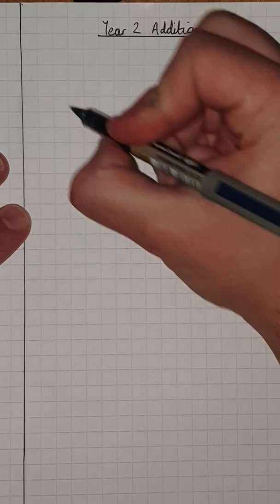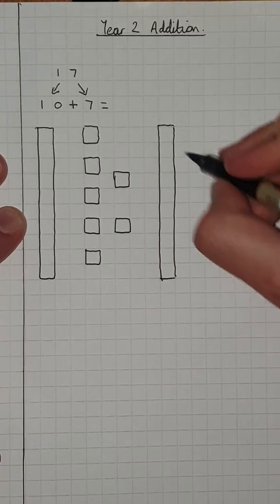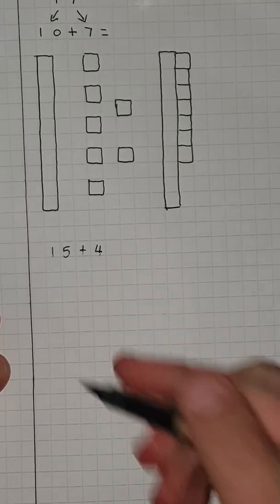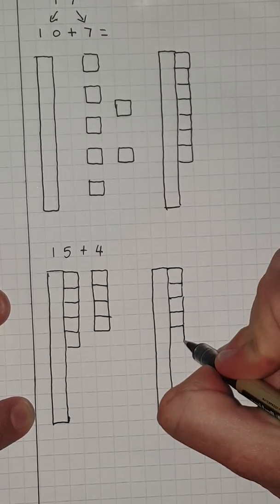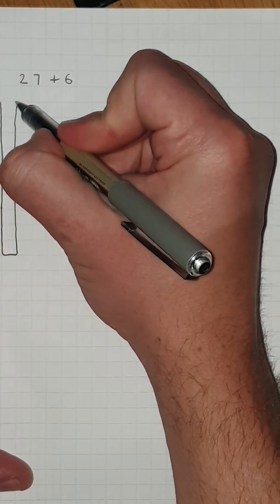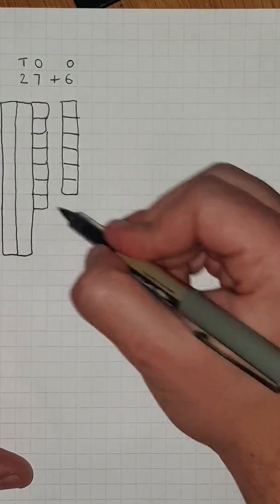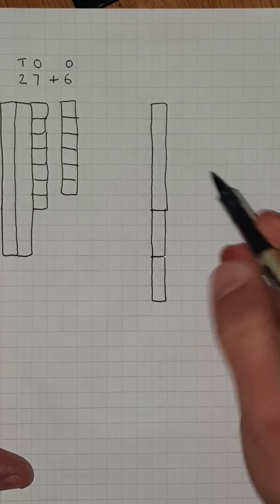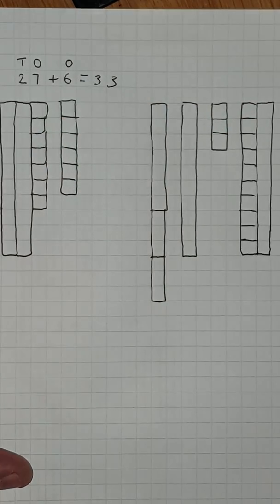Addition Year 2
Adding to 100 Year 2